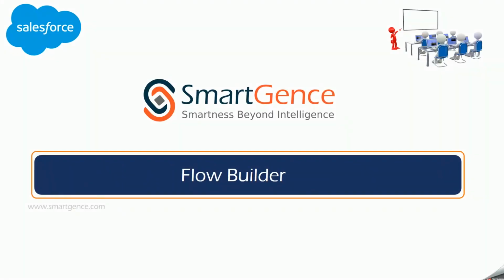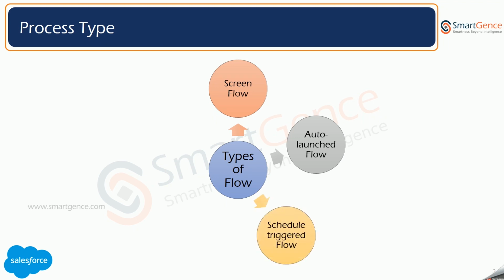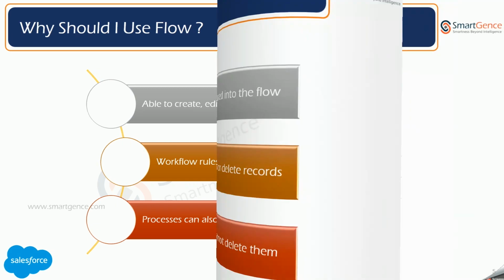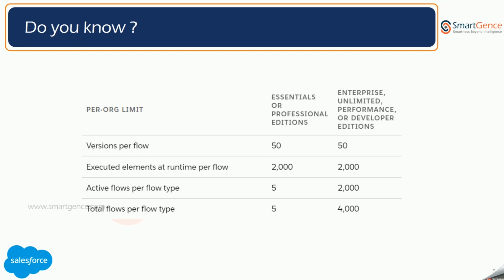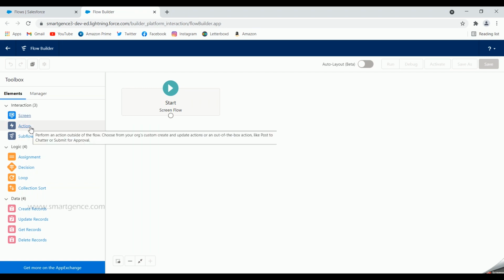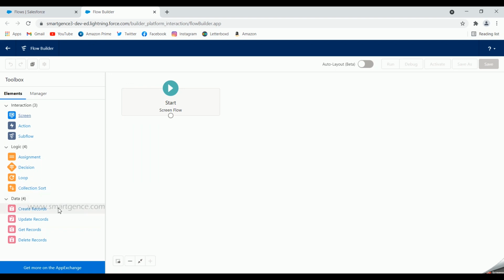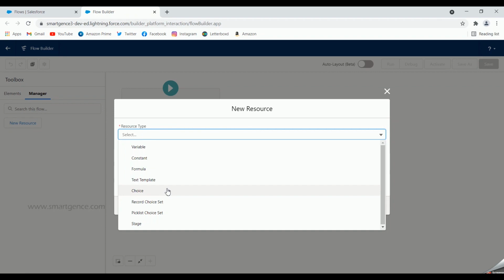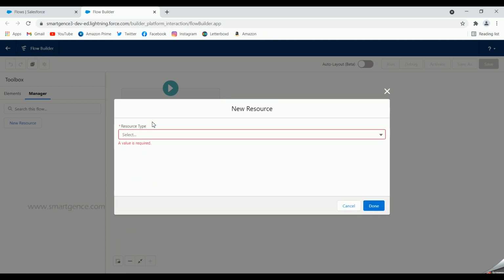Flows | Salesforce Basics | Salesforce Training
This video explains about Flows in Salesforce in detail with a simple presentation